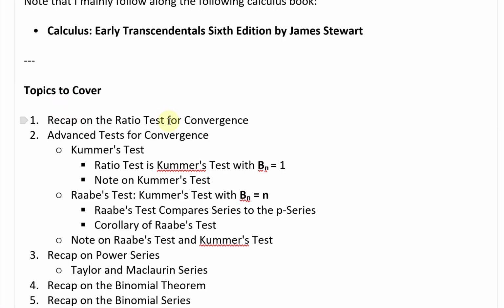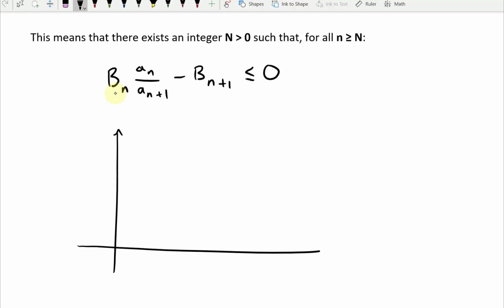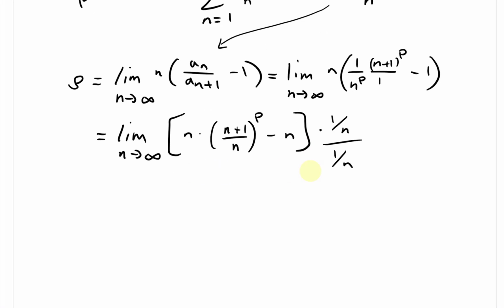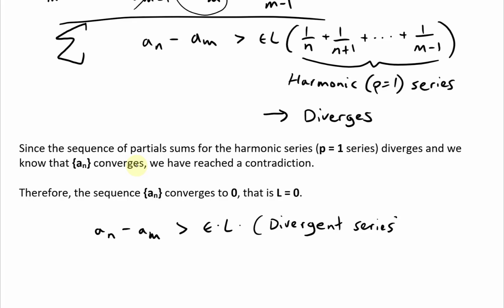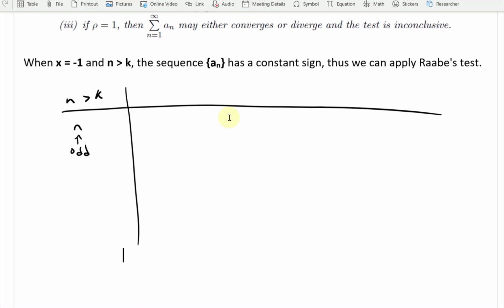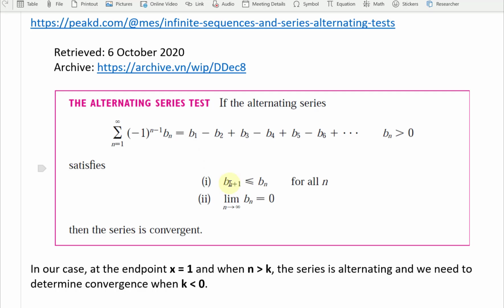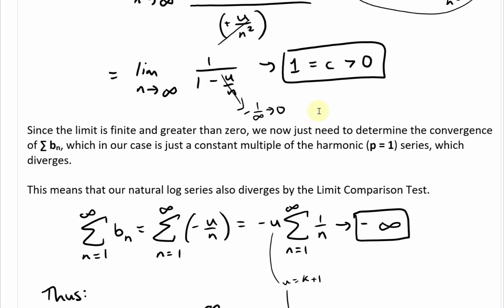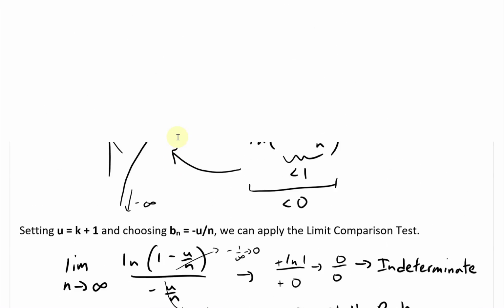Infinite Sequences and Series: Kummer’s Test, Raabe’s Test, and Convergence of Binomial Series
In this video I go over more advanced tests for convergence in order to determine the convergence or divergence of the Binomial Series at the endpoints. In particular, I first derive Kummer’s Test, which is a generalization of both the Ratio Test, covered in my earlier video, and Raabe’s Test, which I cover in this video. I also show that Raabe’s Test is essentially a test that compares series to the p-series, which I had covered before.

In my earlier video, I had covered the Binomial Series and showed using the Ratio Test that the radius of convergence was less than 1 but the test was inconclusive at the endpoints. This is where I use Raabe’s Test to overcome the shortcomings of the Ratio Test and show that at the endpoints, the Binomial Series may converge or diverge depending on the value of k. This is a pretty epic and extensive proof video, and likely far more thorough than any other proof found online, so make sure to watch it!

Note that Kummer’s Test was first obtained by German mathematician Ernst Eduard Kummer, while Raabe’s Test was obtained by Swiss mathematician Joseph Ludwig Raabe, and both during the mid-1800s.

Also note, that I obtained the proofs for Kummer’s Test and Raabe’s Test from a paper by Sarah Fix from Whitman College, USA. As for the Binomial Series proof, I used mainly the lecture PDF by John Labute from McGill University, Canada.

The topics covered in this video are listed below with their time stamps.

- @ 0:00 - Intro
1. @ 3:21 - Recap on the Ratio Test for Convergence
2. @ 5:18 - Advanced Tests for Convergence
   - @ 6:06 - Kummer's Test
      - @ 36:02 - Ratio Test is Kummer's Test with Bn = 1
      - @ 43:07 - Note on Kummer's Test
   - @ 43:38 - Raabe's Test: Kummer's Test with Bn = n
      - @ 51:45 - Raabe's Test Compares Series to the p-Series
      - @ 1:02:05 - Corollary of Raabe's Test
   - @ 1:23:01 - Note on Raabe's Test and Kummer's Test
3. @ 1:24:04 - Recap on Power Series
   - @ 1:26:40 - Taylor and Maclaurin Series
4. @ 1:27:32 - Recap on the Binomial Theorem
5. @ 1:29:59 - Recap on the Binomial Series
   - @ 1:32:32 - Convergence at the Endpoints Depends on the Value of k
   - @ 1:34:48 - Important Note on the Binomial Coefficients
6. @ 1:36:43 - Convergence of the Binomial Series
   - @ 1:44:58 - Endpoint x = -1: Using Raabe's Test
      - Converges when k is greater than 0
      - Diverges when k is less than 0
   - @ 2:01:43 - Endpoint x = 1: Alternating Series
      - @ 2:07:37 - Using Raabe's Test: Absolute Convergence when k is greater than 0
      - @ 2:12:34 - Using Alternating Series Test: Converges when k is between 0 and -1
         - @ 2:42:53 - Pi Production Notation for Factorials
      - @ 2:48:14 - Using Comparison Test: Diverges when k ≤ -1
      - @ 2:58:30 - Can Also Use the Test for Divergence
   - @ 2:59:12 - Trivial Case k = 0: Converges for all x
   - @ 2:59:29 - Summary